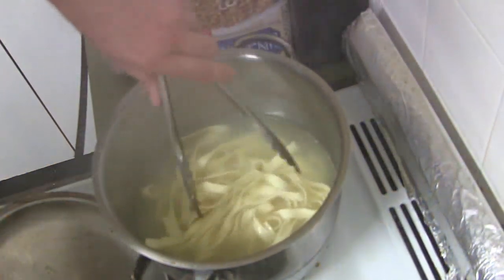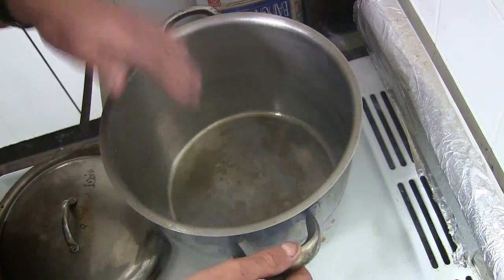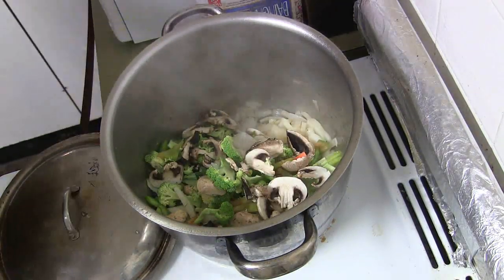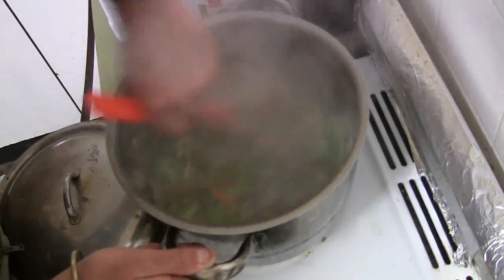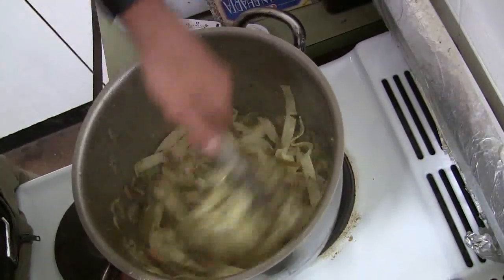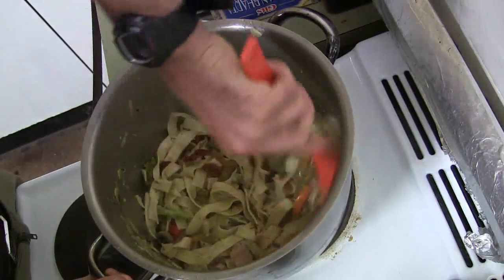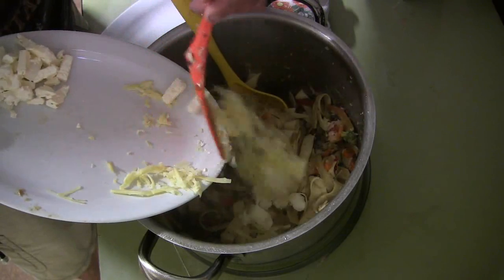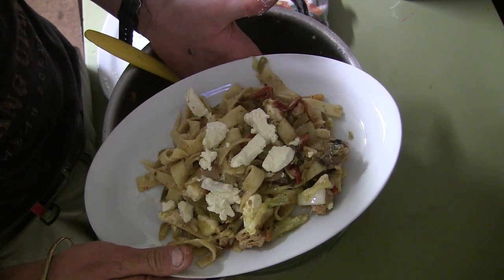Italian Tuna Fettuccine Alfredo - Australian Army Catering Corp Style - Part 3